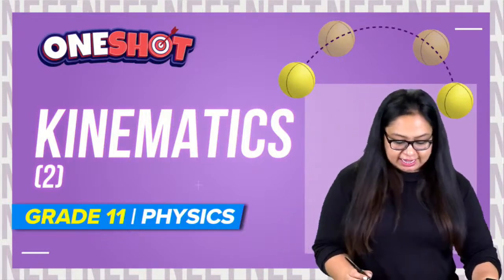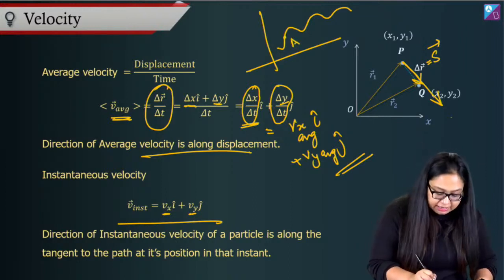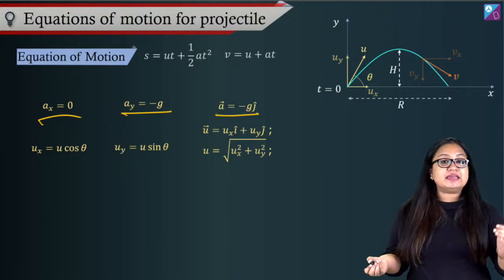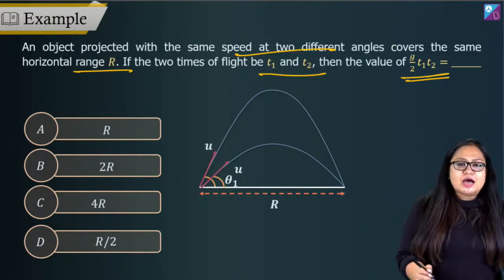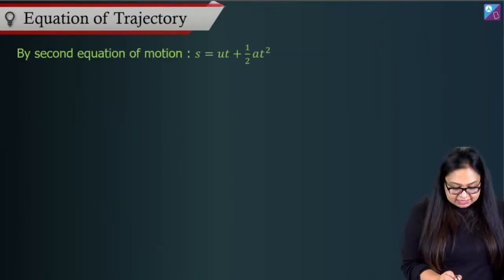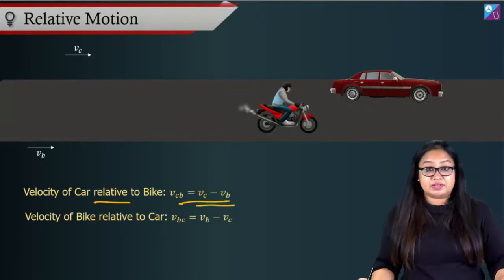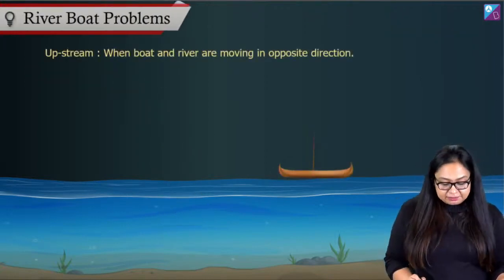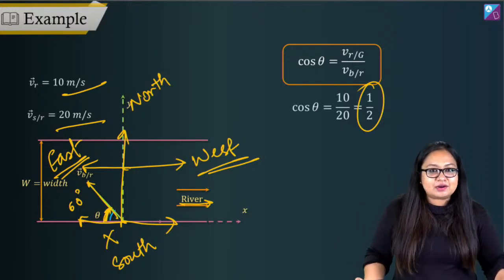Motion in Two Dimension - Kinematics Class 11 Physics Concept Explained | Bonus Session | NEET 2024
Hello NEET Aspirants,
✍️ Sachin Sir is coming LIVE for you guys n the 30th of September at 6:00 PM with a webinar on
  "How to Score 360 Marks in NEET Biology"

✍️ Register yourself for Aakash BYJU'S (iACST) Scholarship Test
🎓 Win up to 50% Scholarship

Grab the opportunity to learn the concepts of Motion in Two Dimensions from Class 11 Physics. In this Aakash BYJU’S Mission MBBS Series, our top-notch Physics educator, Anushri Ma’am, takes you through the Kinematics Class 11 Physics chapter in detail. This NEET live class aims to clear your Kinematics Class 11 Physics concepts for the NEET 2024 Exam.

Further, Anushri Ma’am discusses:
- Motion in two dimensions concepts in Class 11 Physics
- Motion in two dimensions chapter in one shot
- Kinematics Class 11 NCERT chapter
- Kinematics equations
- Kinematics chapter for NEET
- NEET Physics exam strategy
- NEET 2023 & 2024 Strategy

Further, Ma’am solves NEET previous years’ questions on Motion in Two Dimension to help develop your problem-solving skills for NEET 2024 exam.

0:00 Motion in Two Dimension - Kinematics Class 11 Physics Concept Explained
4:02 Discussion on Motion in Two Dimension
10:41 Analysis of two Dimension Motion
12:31 Position and Displacement Vector
13:45 Explanation of Velocity
17:57 What is Acceleration?
20:30 1st Question
25:55 Explanation of Projectile Motion
29:30 Important Terms of projectile Motion
30:18 Equation of Motion for Projectile
32:00 Time of Flight, Maximum Height and Horizontal Range
35:27 Velocity of Projectile
37:58 Questions
43:33 3rd Question
47:40 Landing Velocity of Projectile Motion
50:38 4th Question
56:19 Equation of Trajectory
59:56 5th Question
1:02:59 Projectile from a Height
1:06:40 6th Question
1:10:25 Explanation of Relative Motion
1:12:12 Questions based on Relative Motion
1:23:07 River Boat Problems Explanation
1:35:55 7th Question